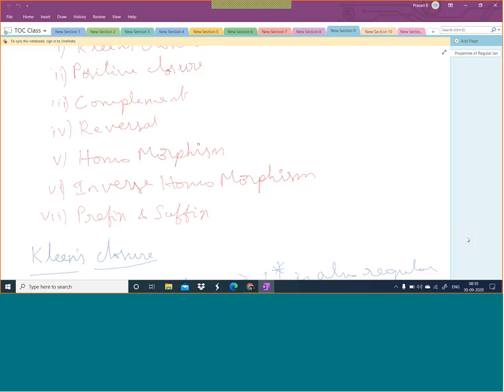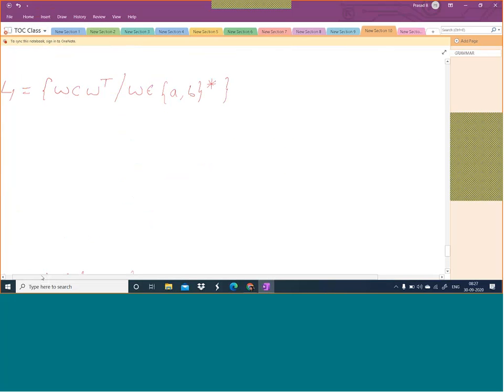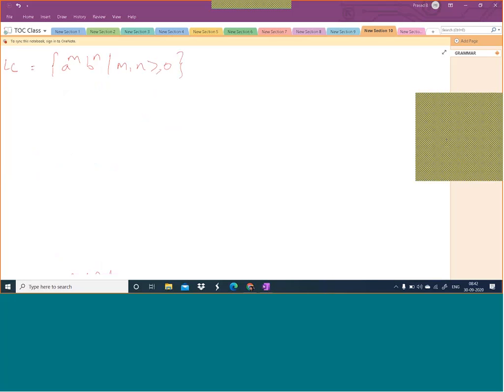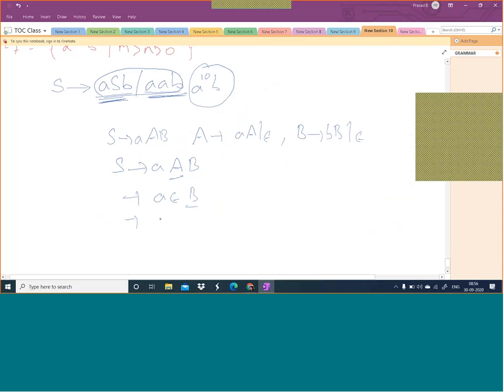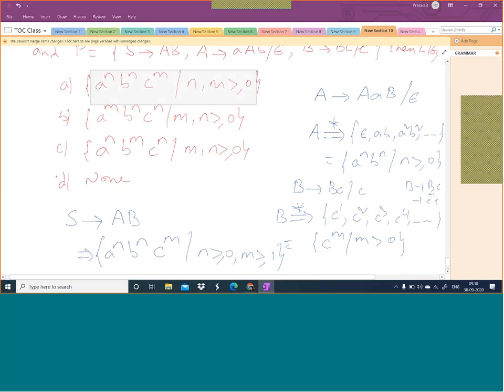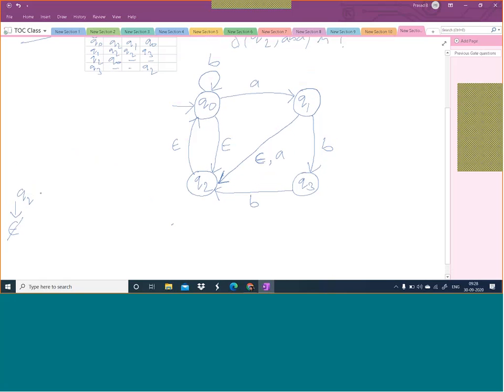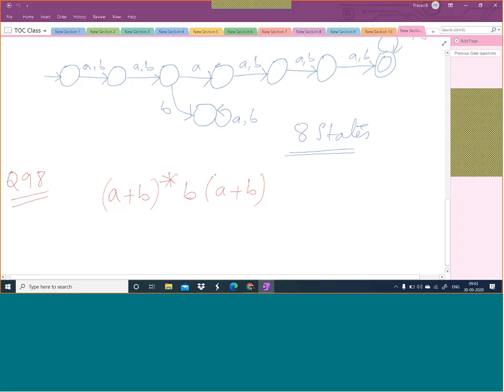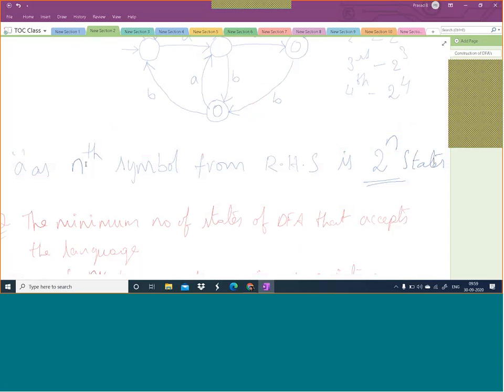30 September TOC GATE CSEIT Prasad